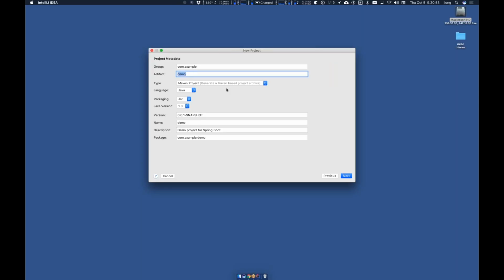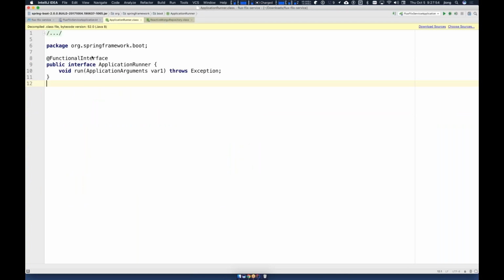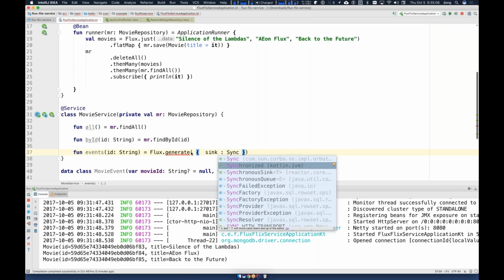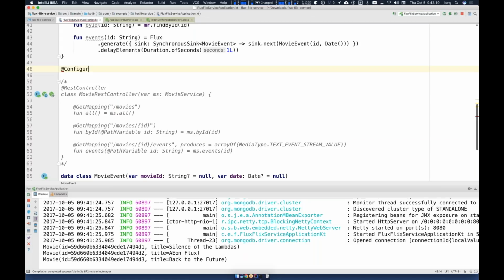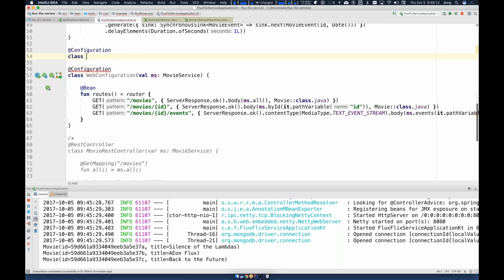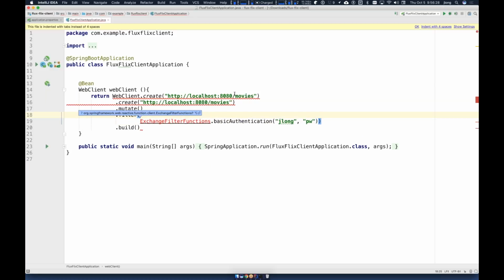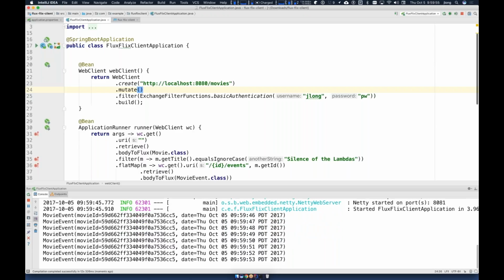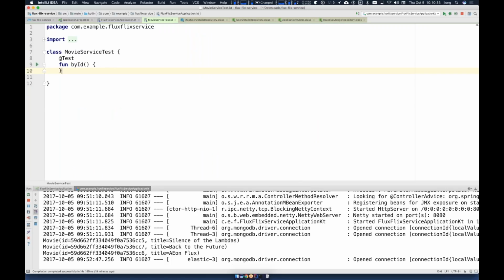Reactive Spring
In this webinar Josh gave not only an intro on what reactive programming is about, but also a hands-on live coding demo on how to use Reactive Spring to build message-driven, elastic, resilient and responsive services–in both Java and Kotlin. The sources of the code shown in the demo is available on GitHub

2:55 Introduction to Reactive Spring
17:24 Implementing a server in Kotlin
50:22 Implementing a client in Java
58:17 Q&A